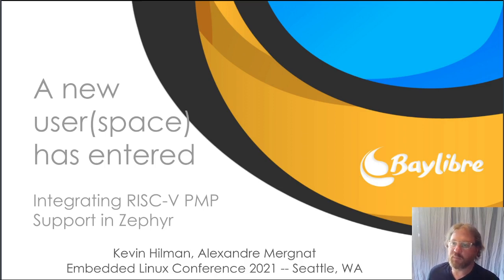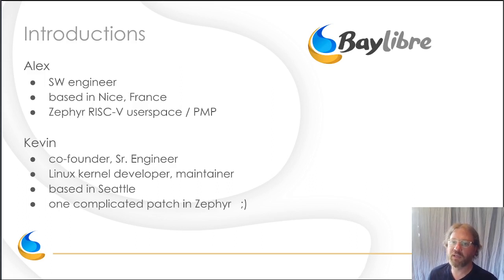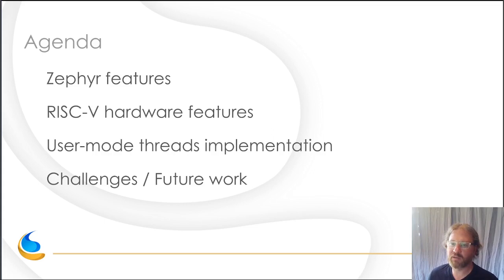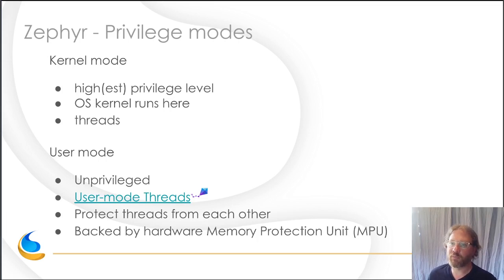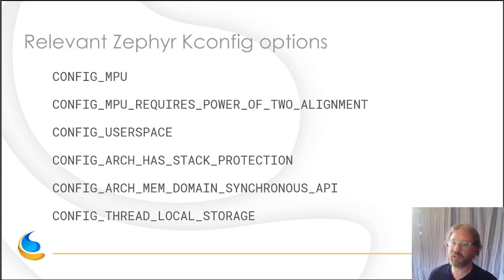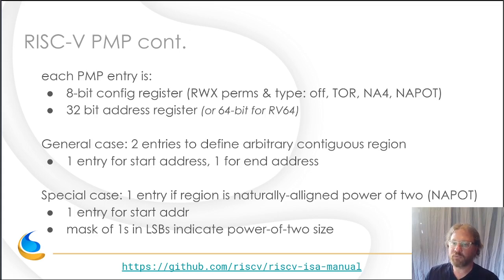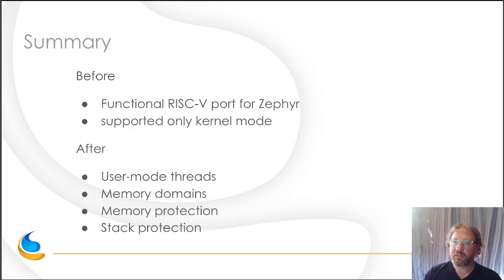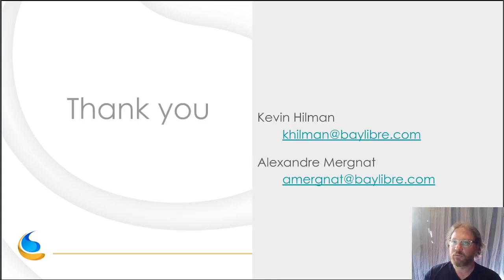A New user(space): Adding RISC-V Support to Zephyr RTOS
BayLibre engineers Kevin Hilman & Alexandre Mergnat for Open Source Summit 2021
The use of RISC-V in embedded & IoT is continually growing, and Zephyr is one of the RTOSes that is seeing lots of RISC-V activity. This talk will cover how various RISC-V hardware features were used to implement protected memory, isolated userspace and hardware stack protection in the Zephyr RTOS kernel.